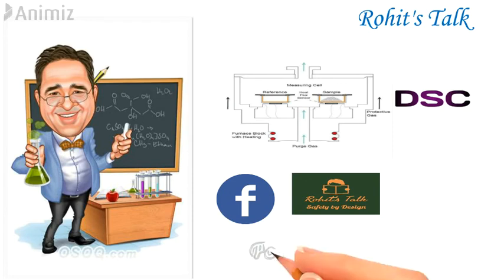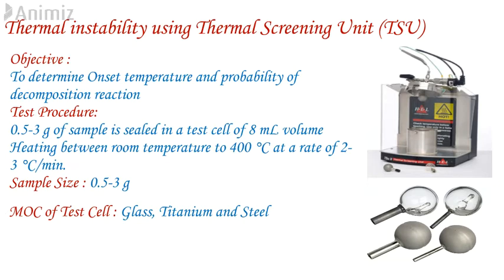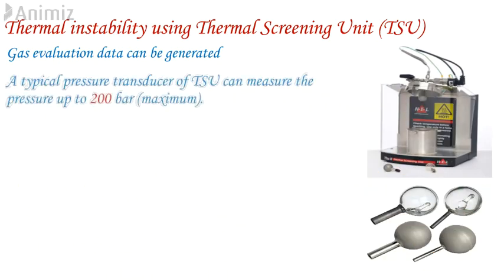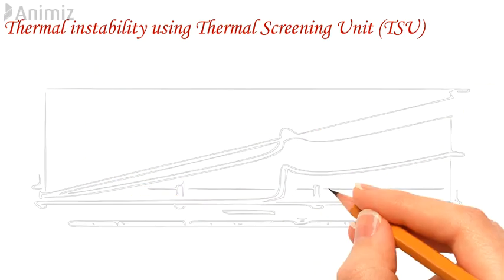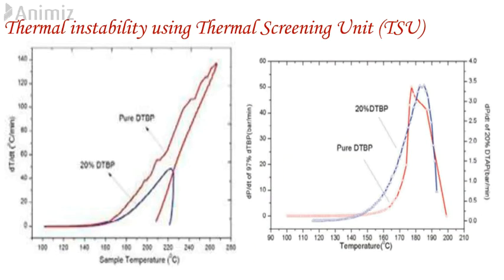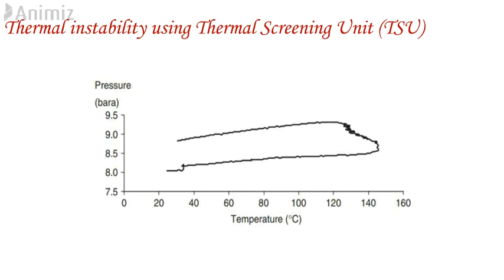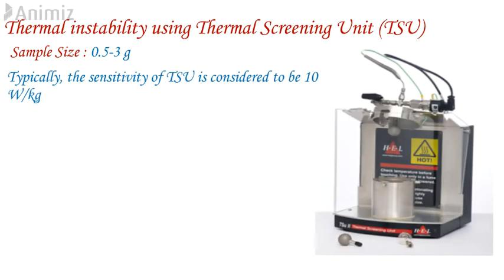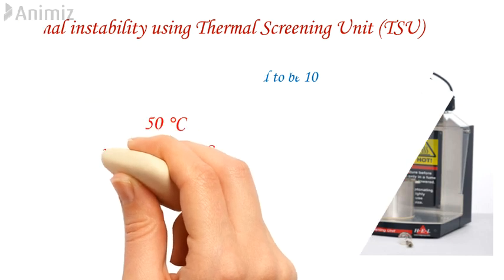What is thermal screening unit ( TSU)??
Thermal screening unit ?? Its advantages & disadvantages over DSC ??
Simple, rapid and reliable hazard assessment to determine the conditions of temperature, pressure, and concentration at which chemicals can be handled safely.
It typically finds application in: Screening of reaction hazards in process development and scale-up. Stability studies on reaction waste streams.

Website URL for Process safety Blogs, Calculations and Videos, Training courses